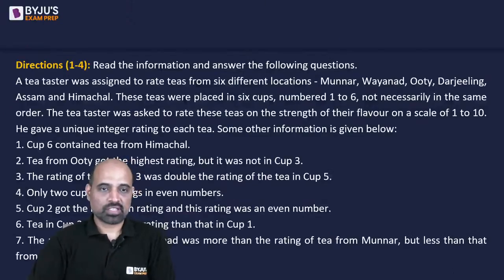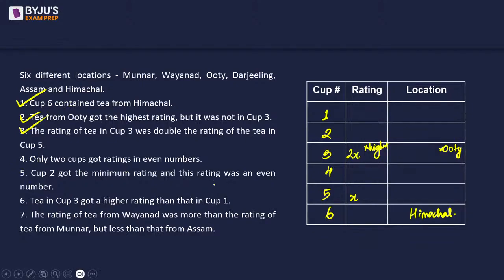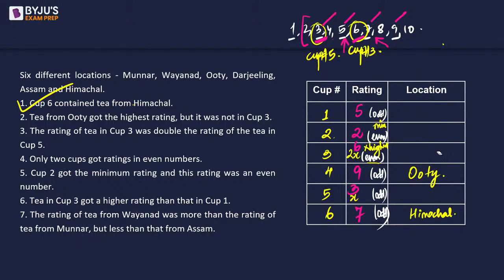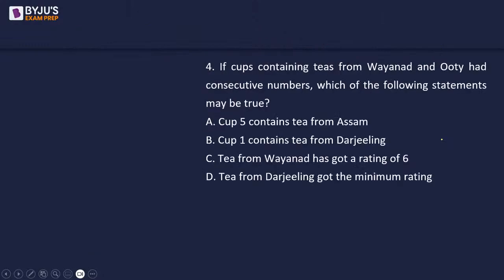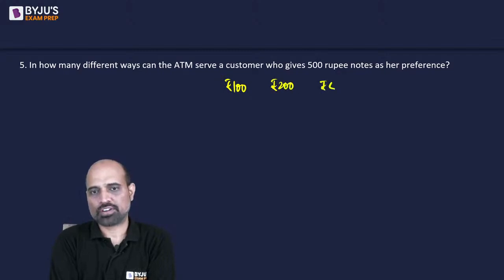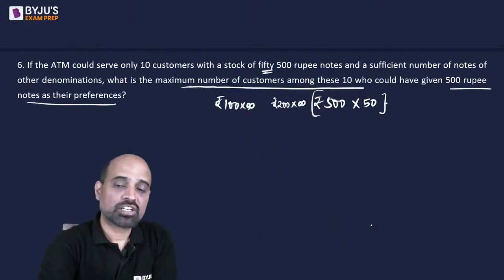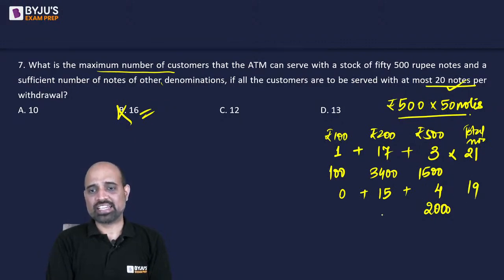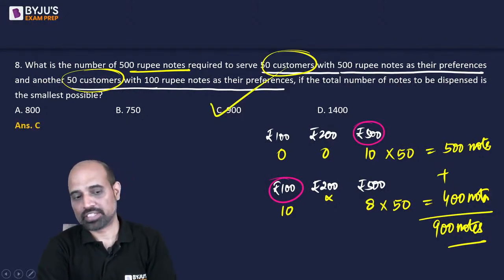CAT 2025 | Top 1000 Most Expected DILR Questions | CAT DILR Preparation | Part 7